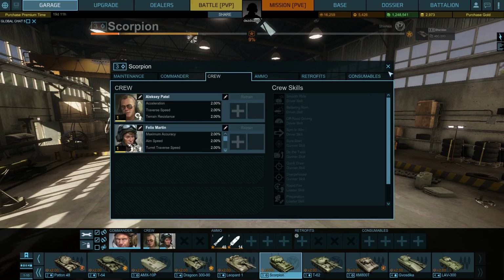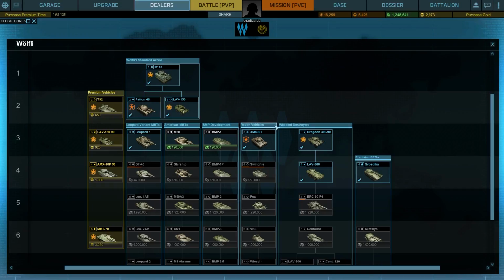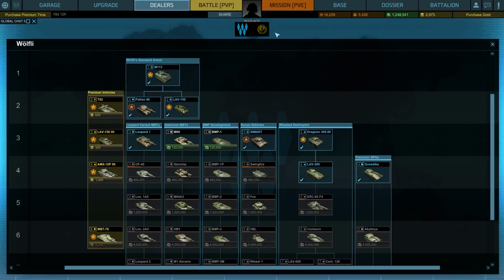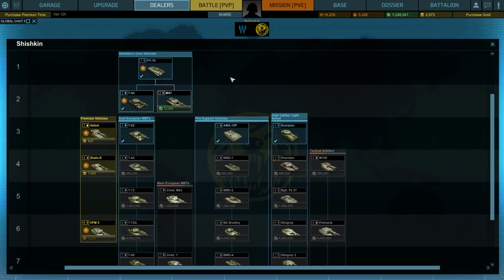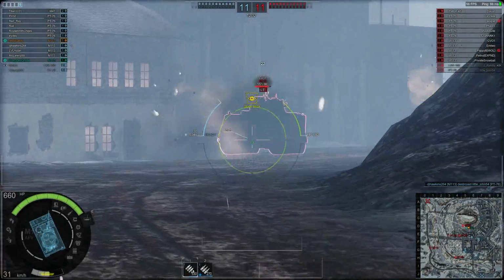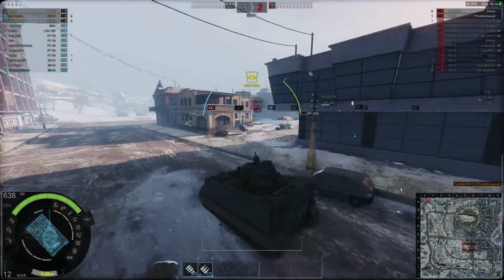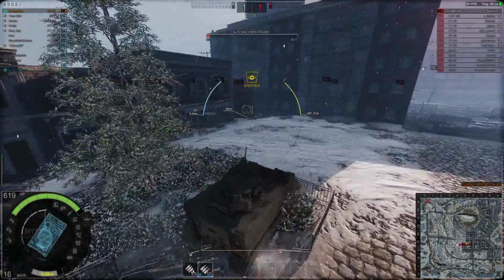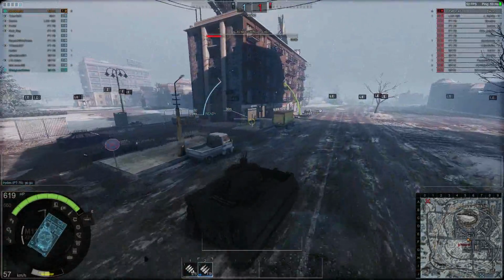DezPlays! Armored Warfare "Bang Bang Bang Bang Bang"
Armored Warfare is a new free to play tank game made by Obsidian Entertainment.  In this video I share some thoughts I have about the game as well as a battle featuring myself and WongLeeOnline in the tier 1 M113.

If you're interested in trying the open beta you can get the game